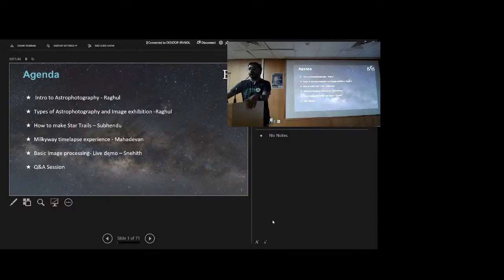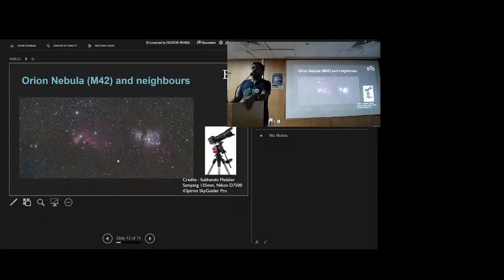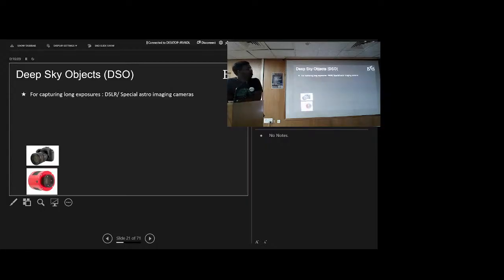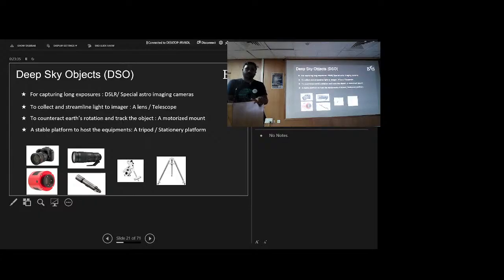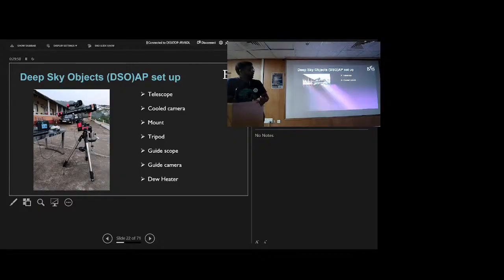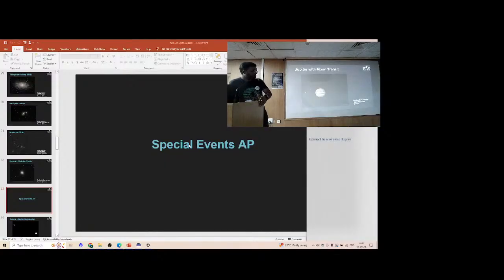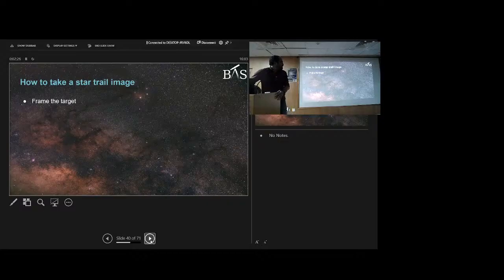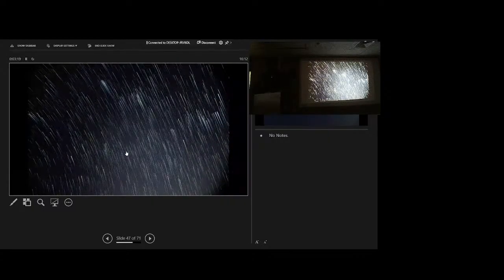AWE2024: Introduction to Astrophotography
Presented by Raghul Manogaran, Subhendu Malakar and Snehith